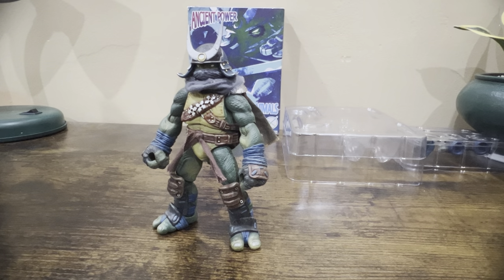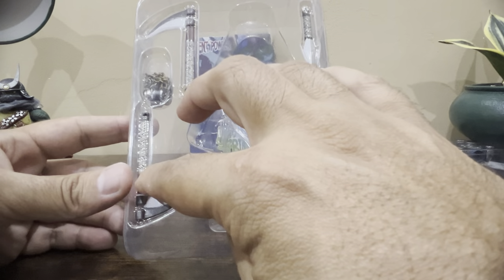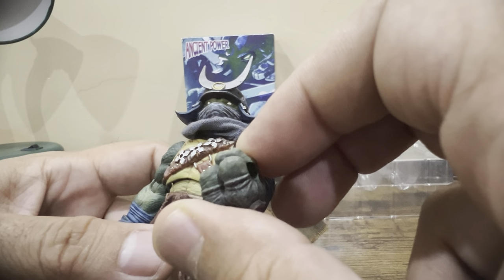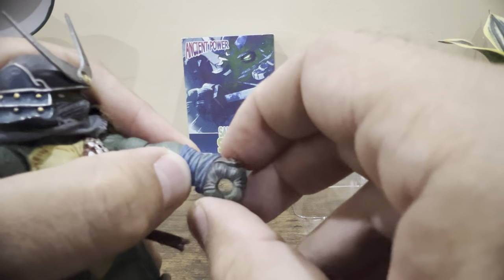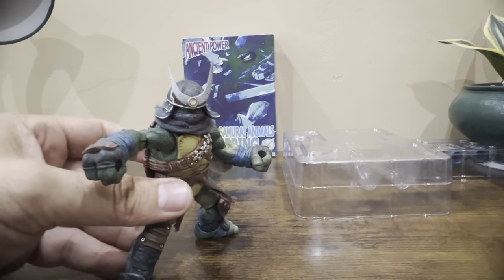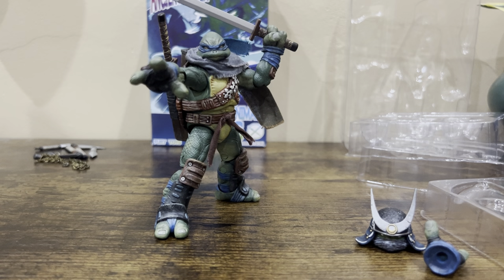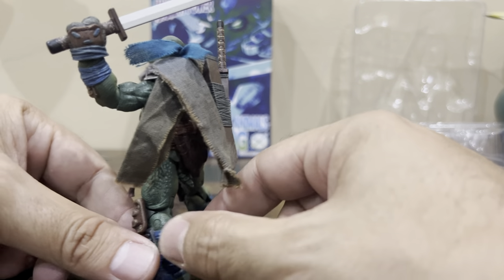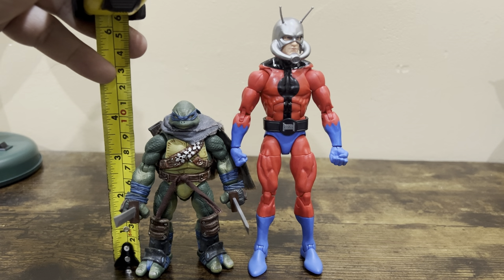Fury Toys Samurai Animals Spring TMNT LEO + Custom Kit - Best Leo Figure?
My review and thoughts on the Fury toys Samurai animals Spring (Aka Leonardo)

First ever review so your feedback is welcome to help improve and grow the channel.

Thanks much and enjoy.